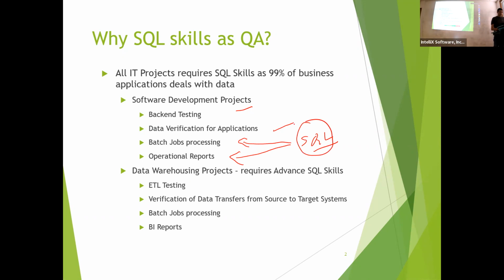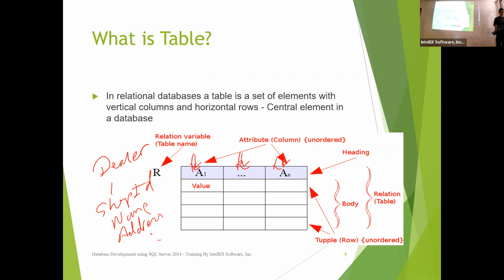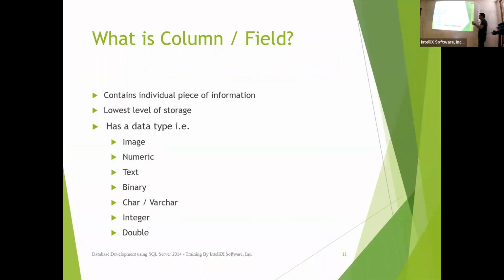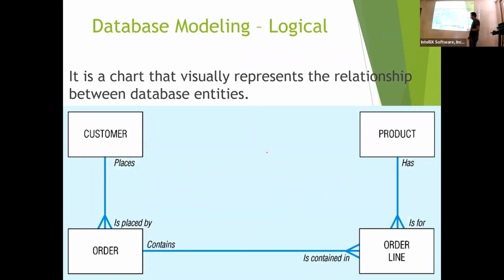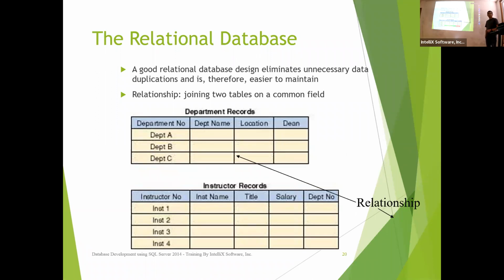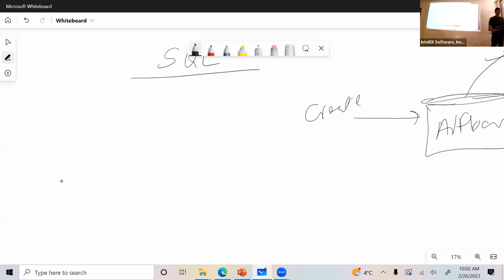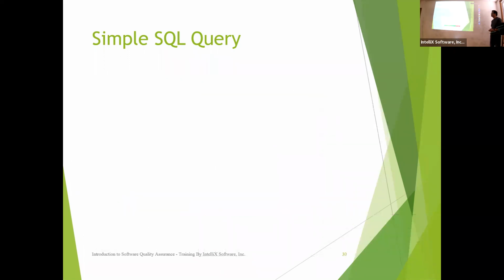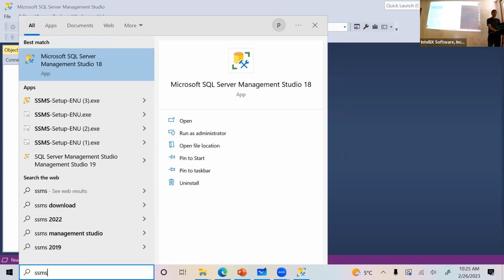SQA/Testing Bootcamp - Session 7 - SQL for QA Testers | Database / SQL For Beginners - Part I